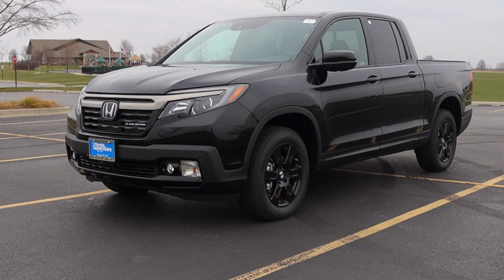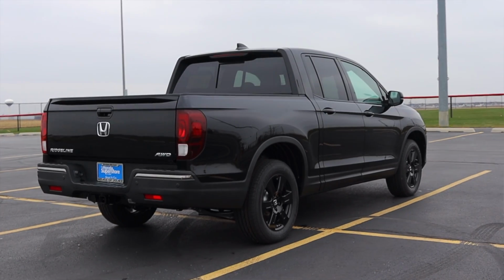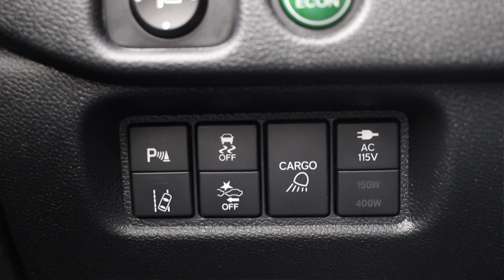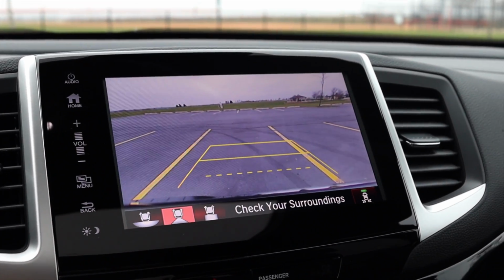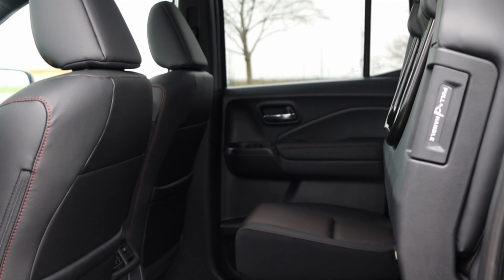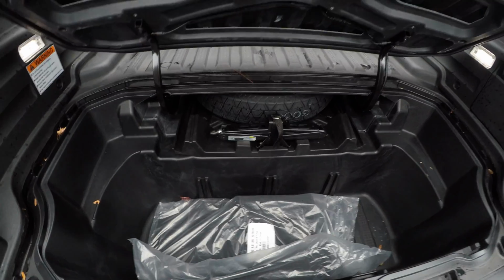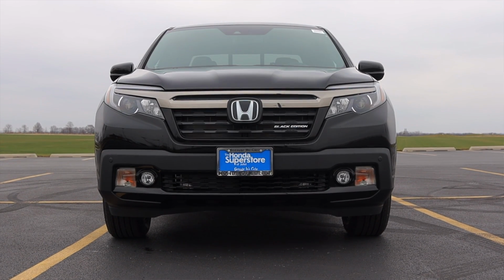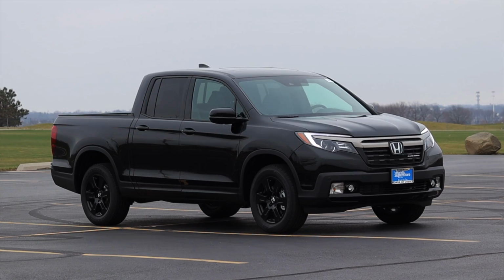2020 Honda Ridgeline Black Edition Review - All The Truck You REALLY Need!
My thoughts on the 2020 Honda Ridgeline Black Edition with the 3.5L v6 and 9 speed automatic transmission!

Francisco From Honda Of Joliet:
Facebook: Herrera Honda of Joliet
Honda of joliet # (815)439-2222  (EXT 2322)

Timecodes:
0:00 - Intro
1:01 - Cash 4 Cars
1:21 - Engine / Transmission
3:23 - What Comes With The "Black Edition"
4:12 - Interior
11:09 - Back Seat
12:37 - Bed / Cargo Area
15:11 - Exterior
15:35 - Final Thoughts
19:36 - Outro